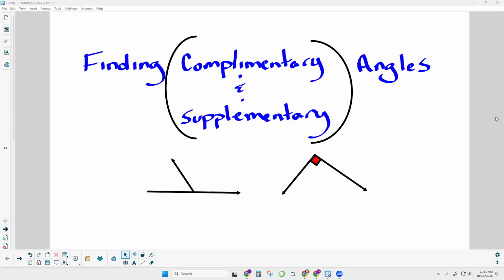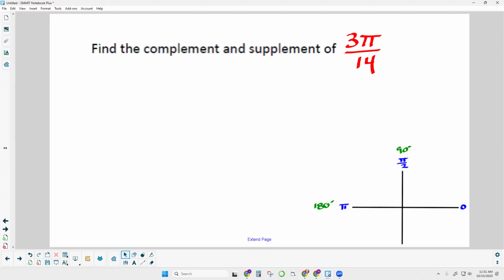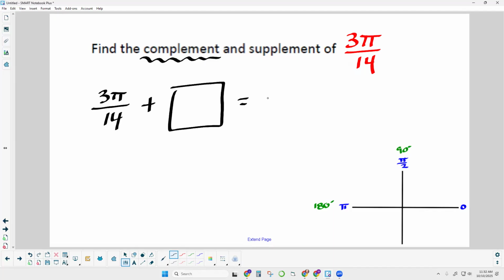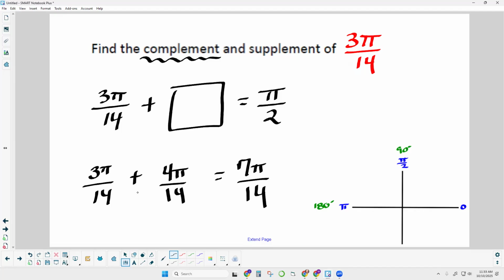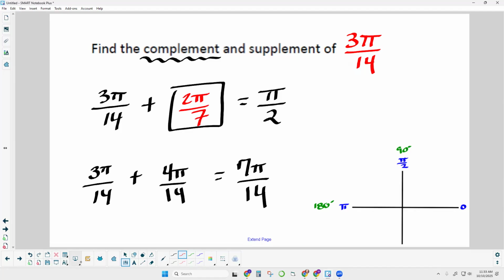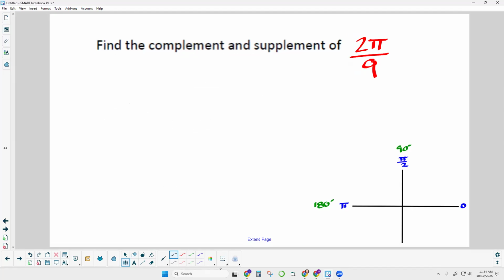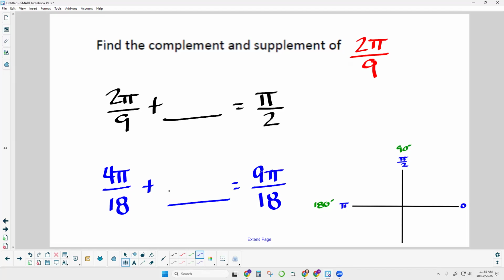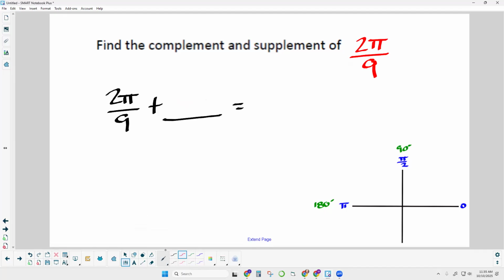Finding Complimentary & Supplementary Angles in Radians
This video goes over the concept of finding complimentary and supplementary angles in radians.  This is a topic that is covered early on in Pre-Calculus and Trigonometry.